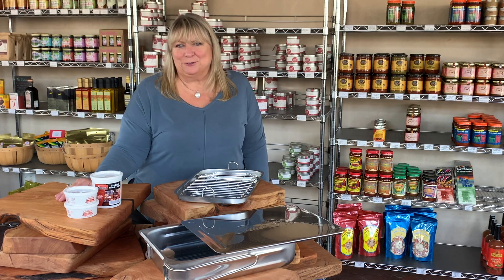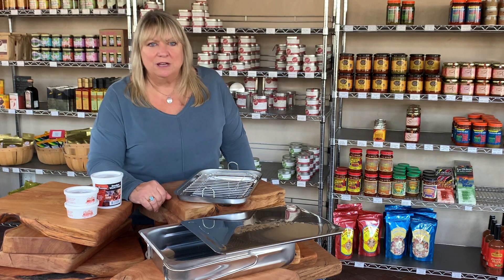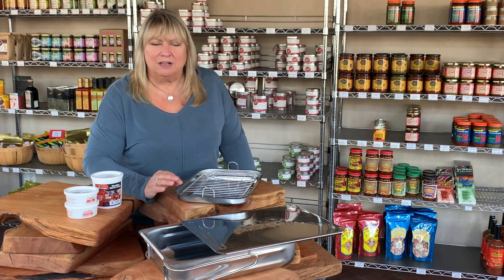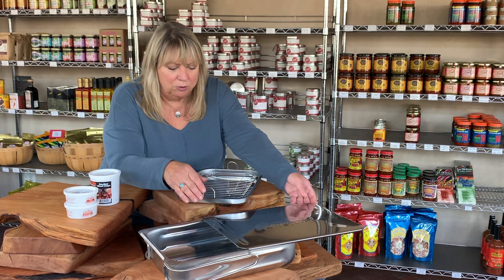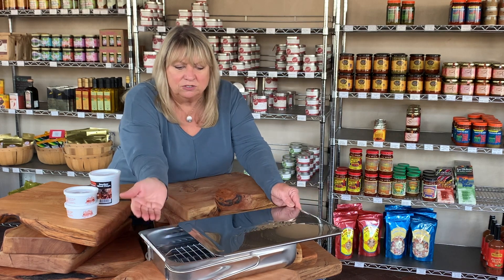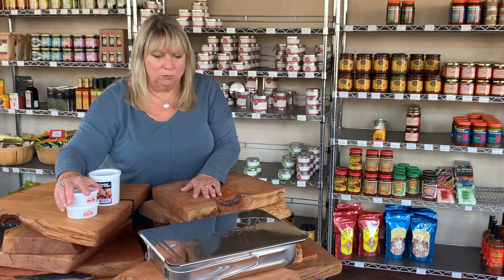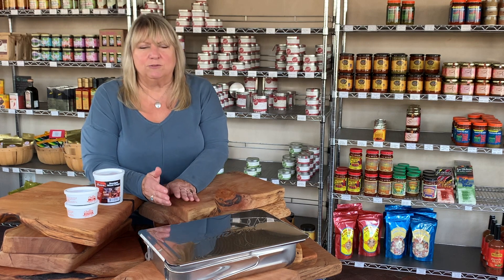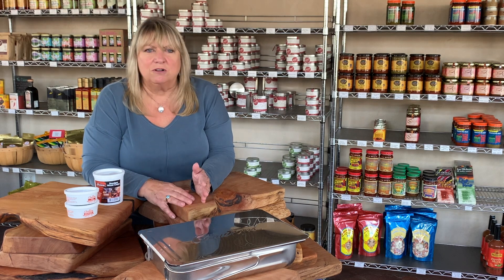Cheryl Alters Jamison's Favorite Stovetop Smoker -Available at The Santa Fe School of Cooking Market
Holy Smoke! This Stovetop Smoker is James Beard Award Winning Author Cheryl Alters Jamison's secret weapon. Create delectable smoked foods in your own kitchen. This simple cooker needs no special venting, cleans up easily, and comes with a generous supply of aromatic hardwood chips or dust. Seamless Stainless Steel.

The Stovetop Smoker is available at The Sant Fe School of Cooking Online Market